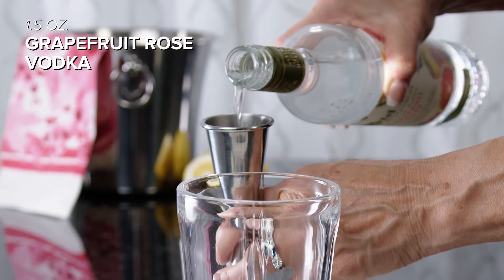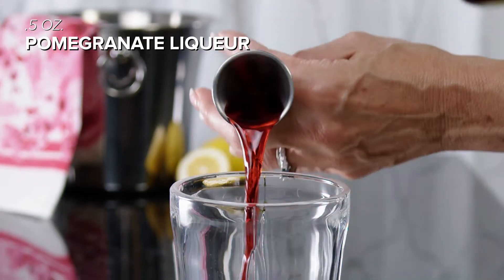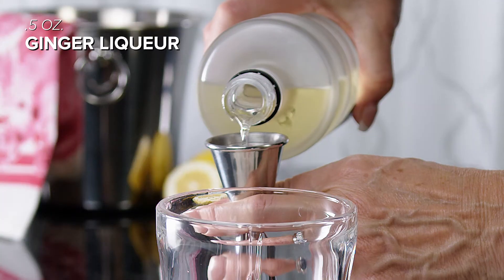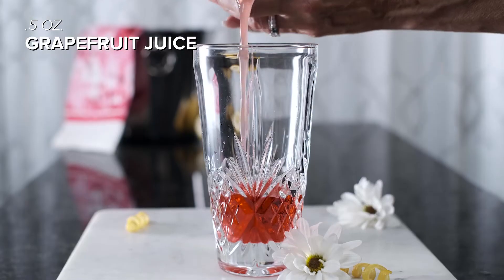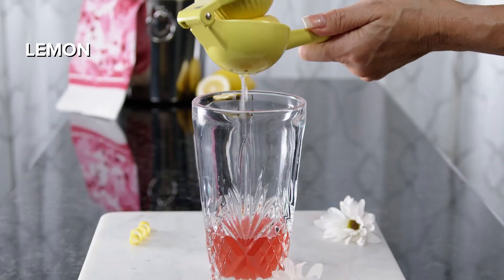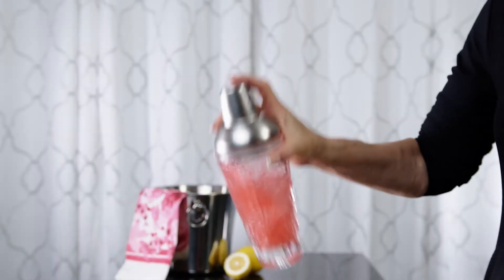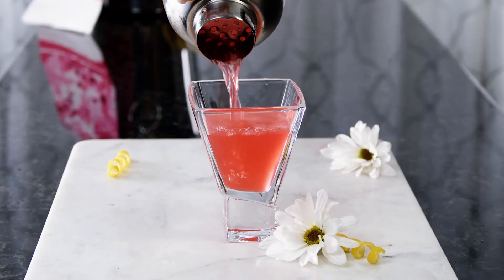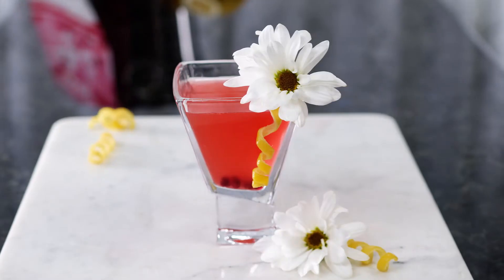How to Make the Pomtini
Cheers! 🥂⁠⠀⁠⁠⁠⁠⁠